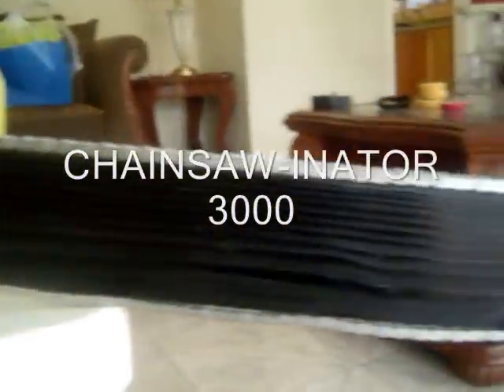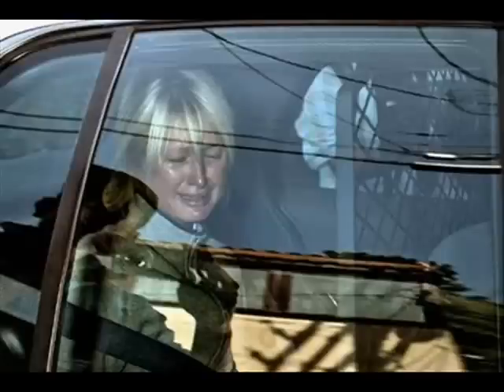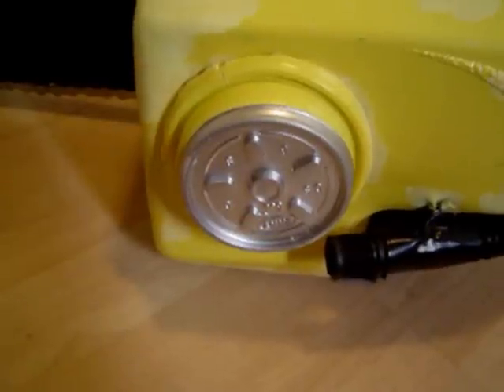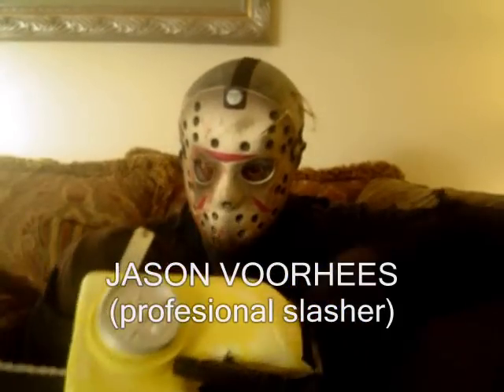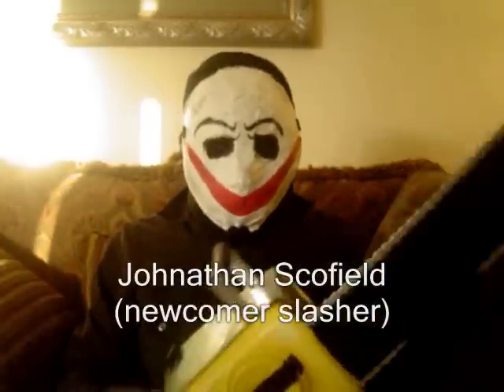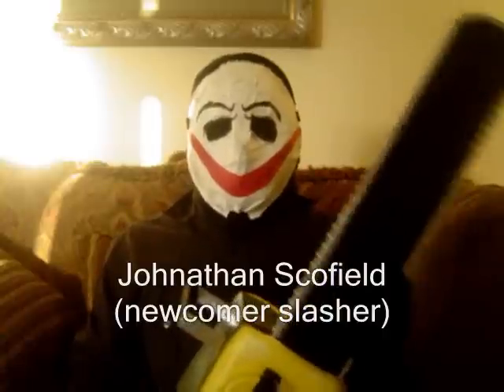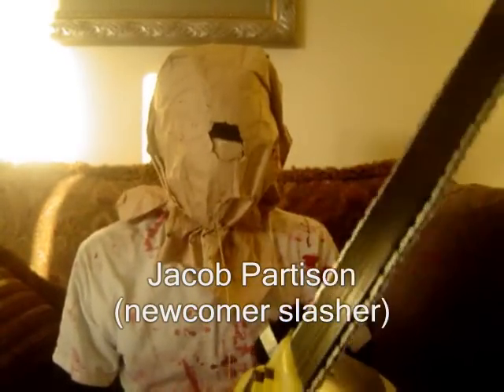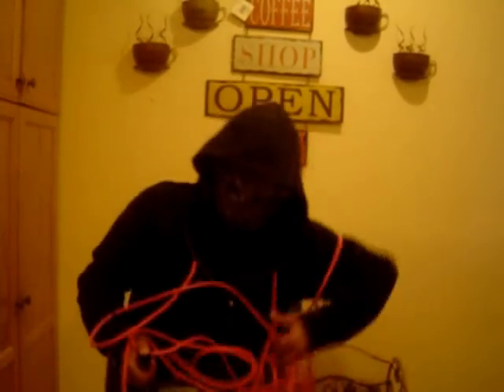Chainsaw Prop: The Chainsaw-inator 3000!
Tired of electrical wires tangling up? Tired of teenagers getting away from you as you try to slaughter them? Need a way being able to run after victims without the need of an electrical socket? well now with the Chainsaw-inator 3000 you can!

yes i did build the chainsaw, it obviously doesnt work.  Its kinda of hard, but its worth it in the end. I learned how to build it with this episode of Indy Mogul, they have a lot of other gorey and cool effects for any Independent filmmaker